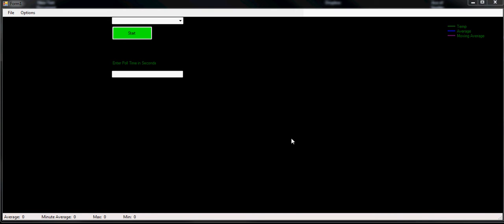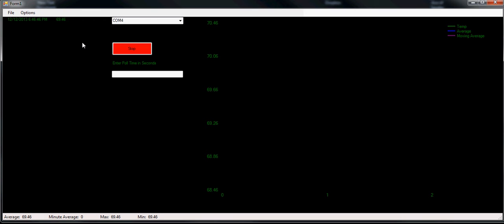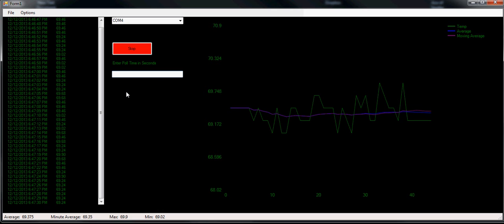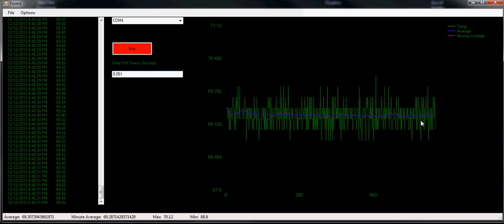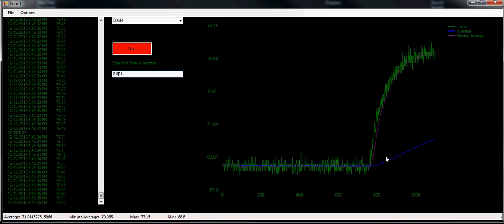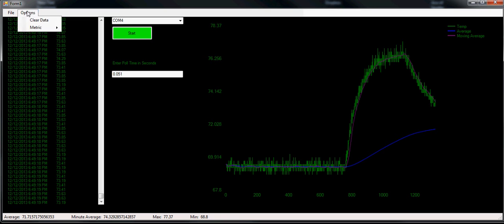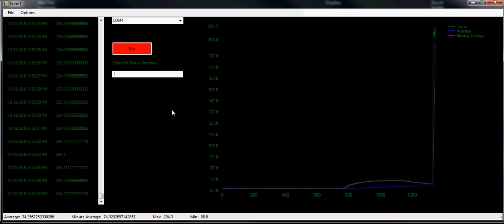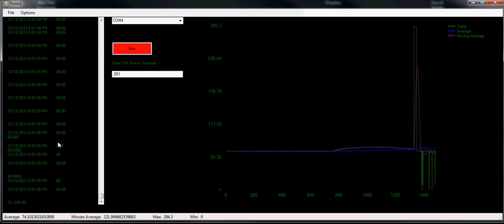Temperature Logger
Temperature data logger.